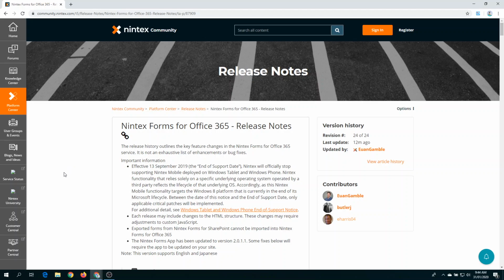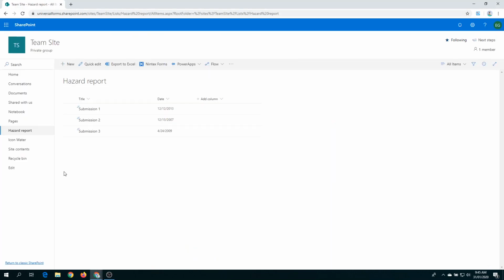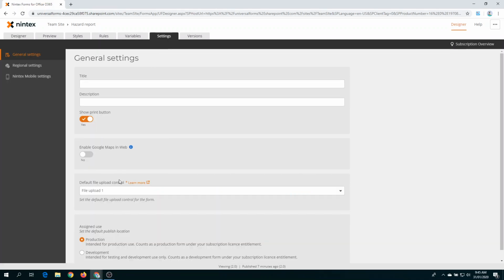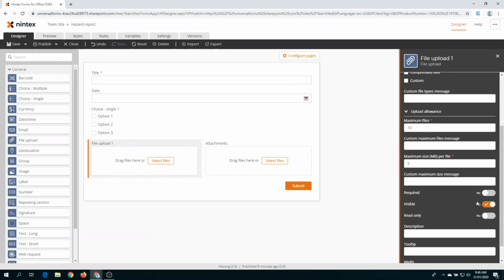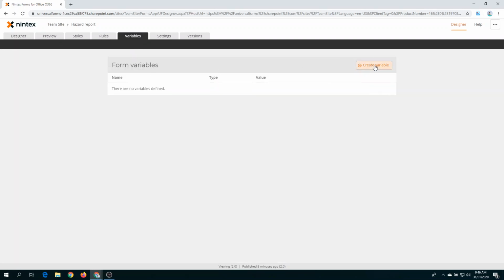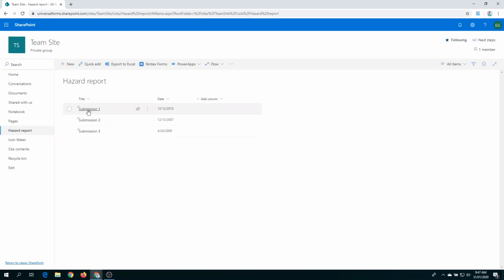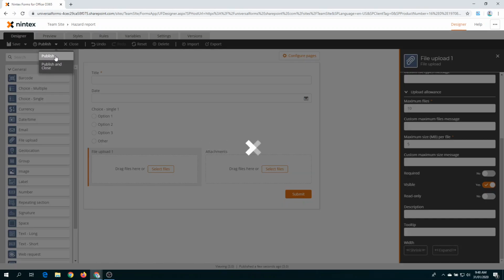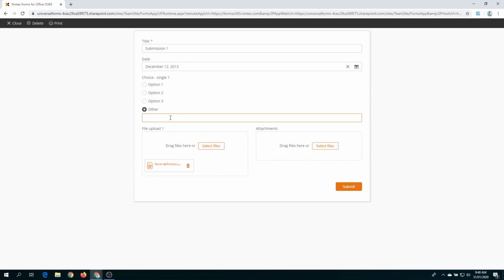Nintex Forms for Office365 - January 2020 Update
In this video, we look at the updates to Nintex New Responsive Forms for Office365; including features like 'Default File Upload', dateNow() function, and 'Choice - single' fill-in option.